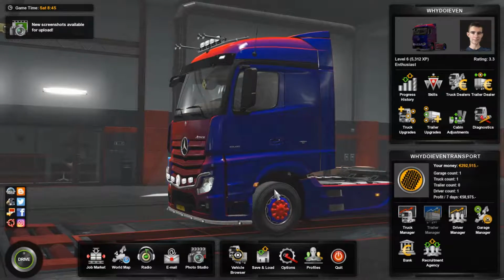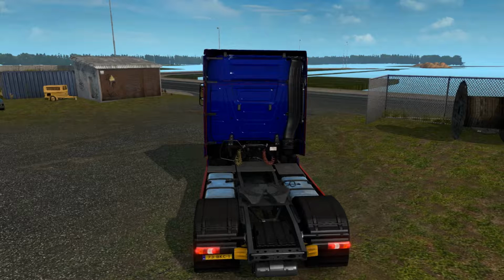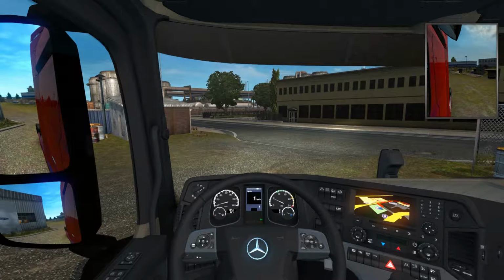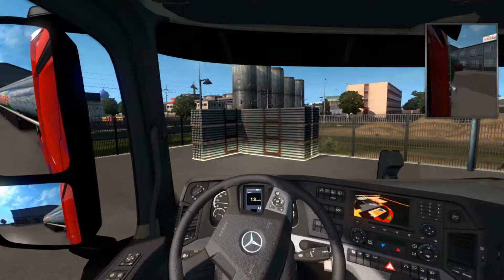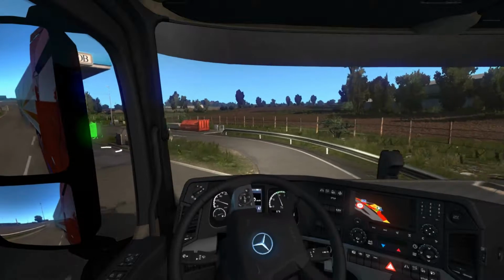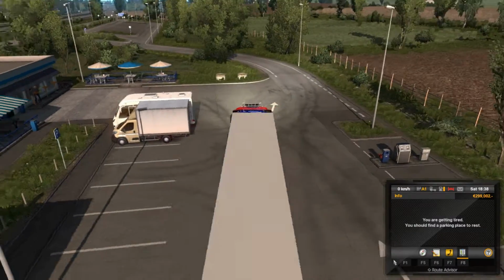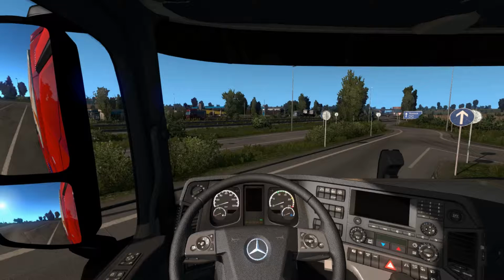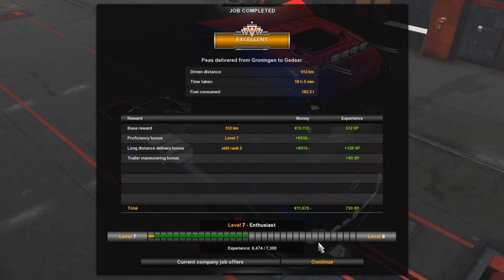Work, Work, Work! Euro Truck Simulator 2 Let's play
Off to pay off our debt!